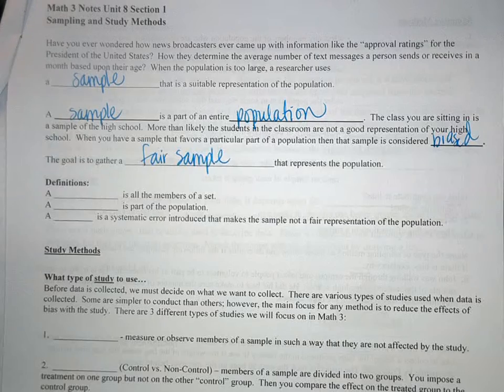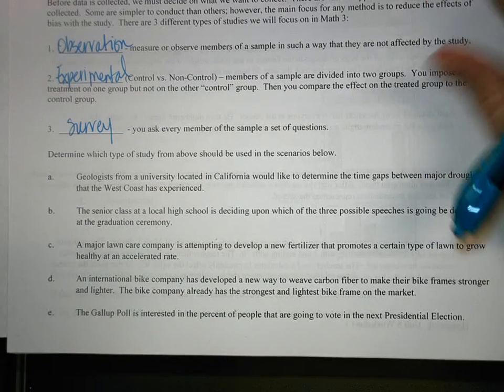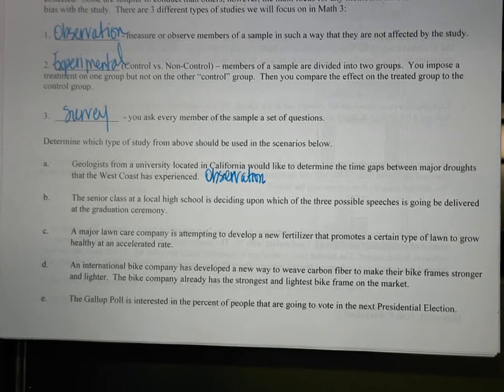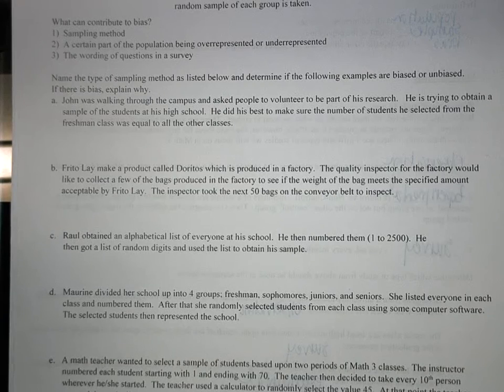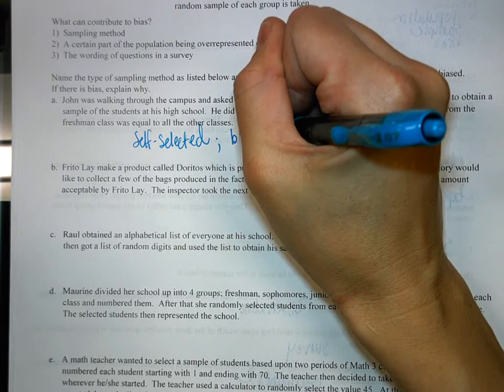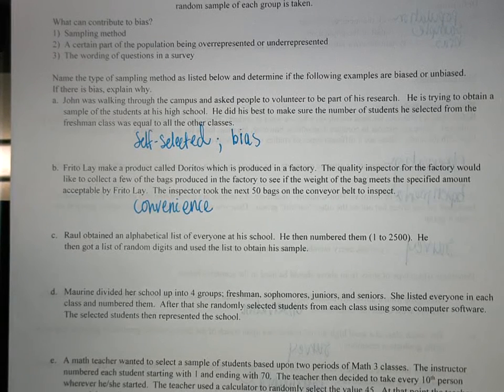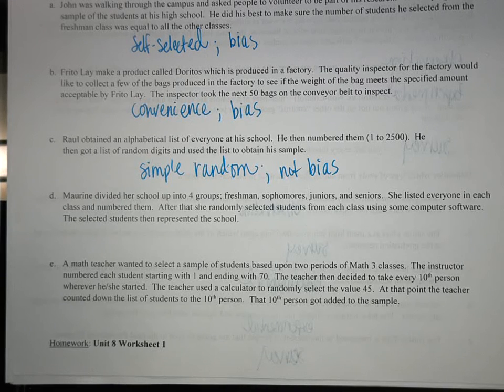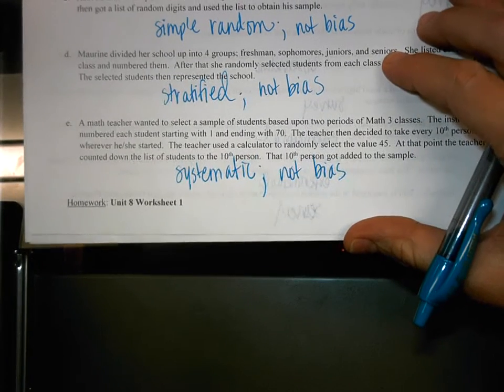Math 3 Notes Unit 8 Section 1 Sampling Methods